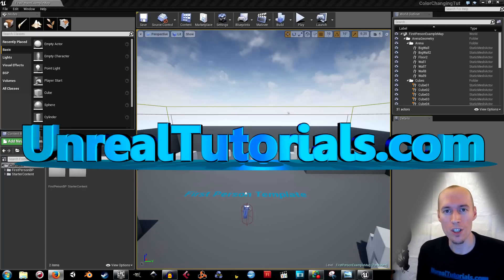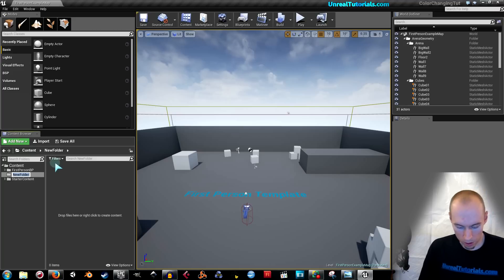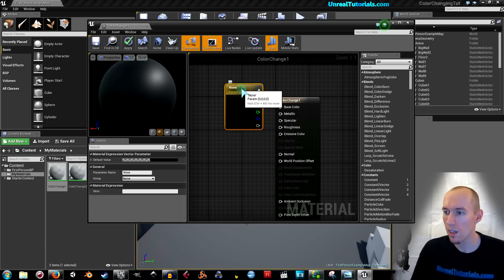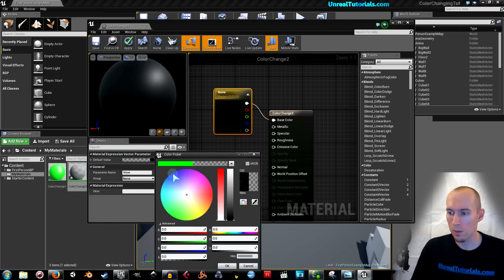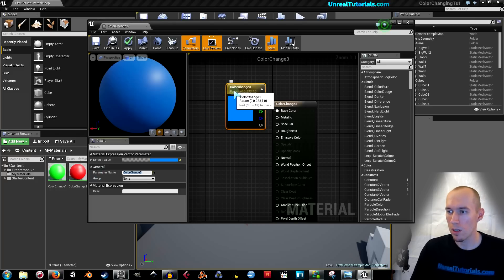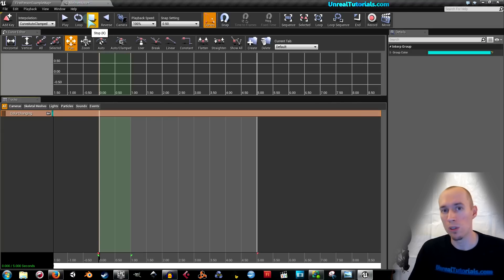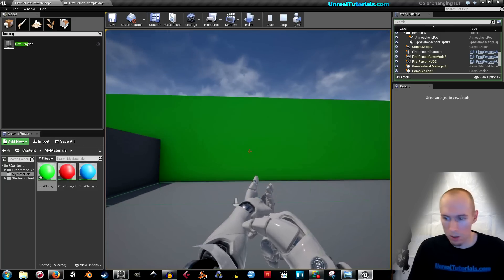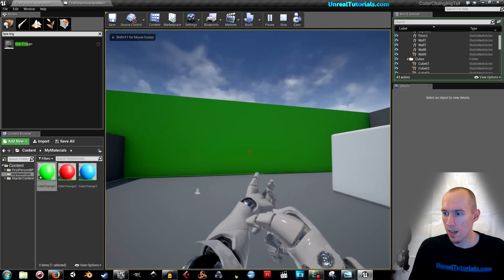UE4 Tutorial | Change / Animate Material Colors In-game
Learn how to animate a material's color while playing the game, either by having the colors change continuously, or after being triggered to change by the Player.